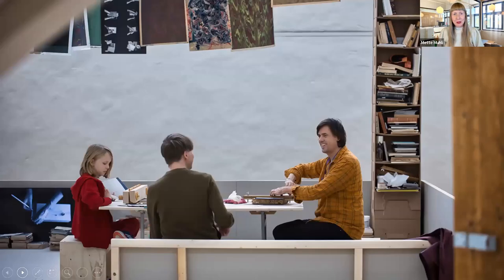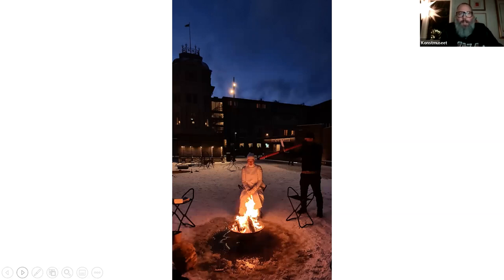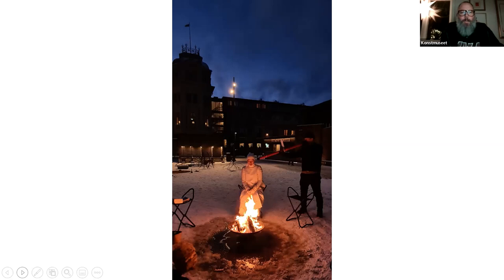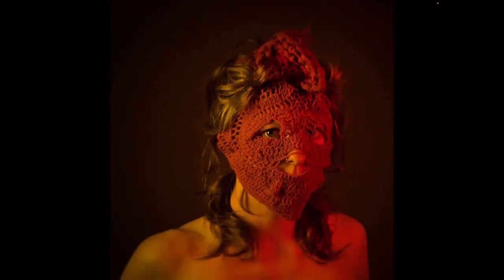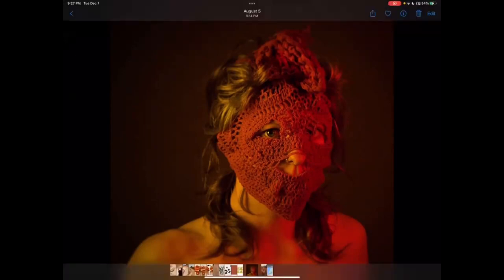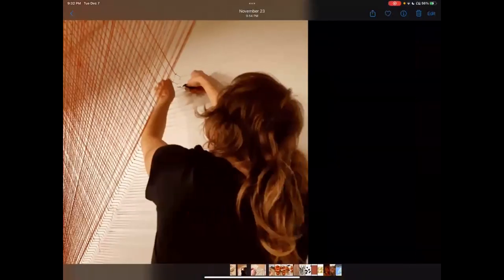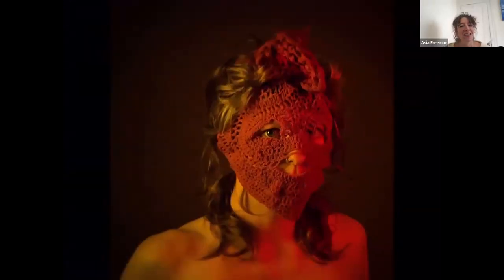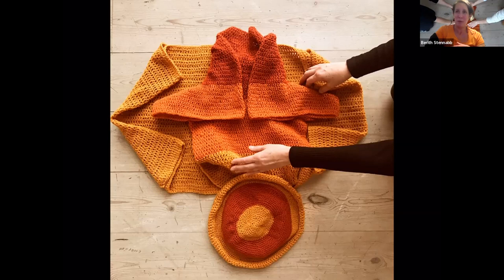Inspiration and Adaptation: Cross Cultural Threads, Mandy Bernard's Residency in Skovde, Sweden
Homer's Mandy Bernard, Artist in Residence at Skövde Art Museum, discusses her projects and collaboration with Swedish artist, Berith Stennabb. Skövde Art Museum curators Mette Muhli and Tomas Gustafsson provide an update on how Swedish art and culture are faring in pandemic times.